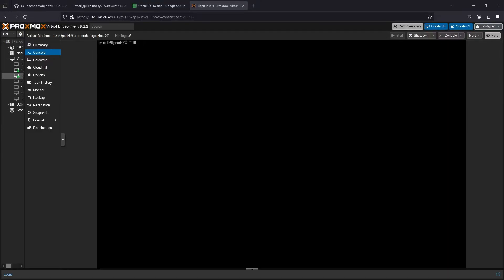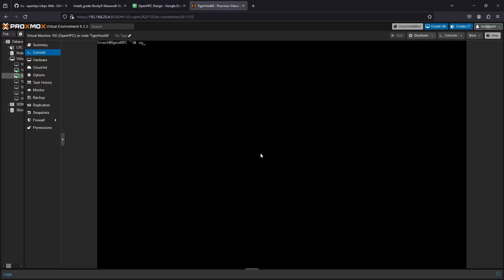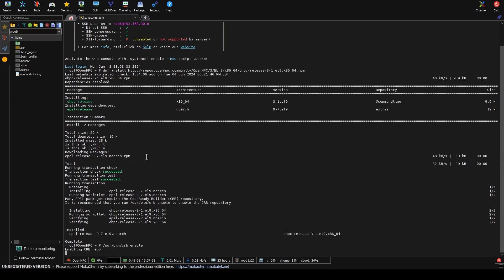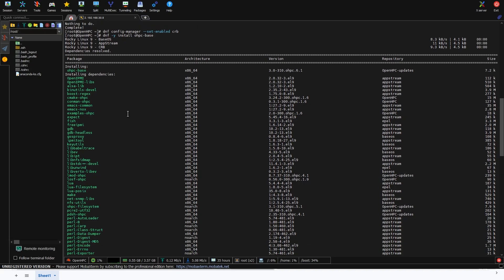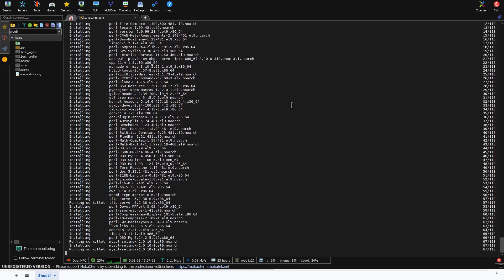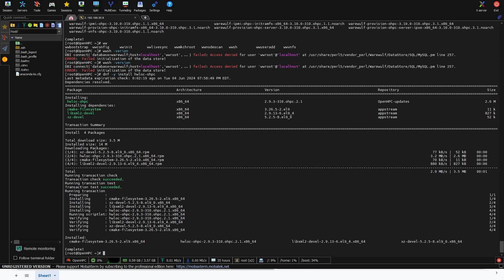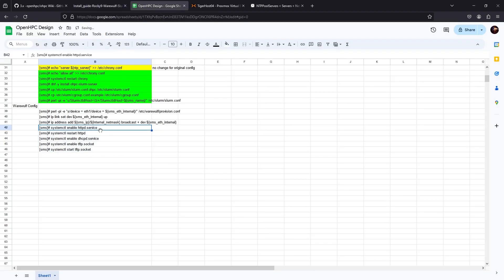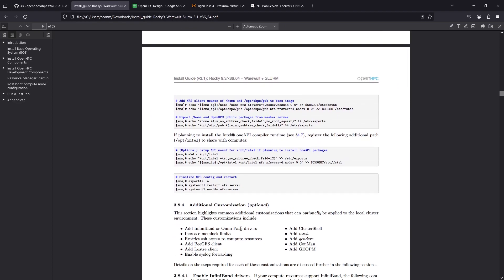OpenHPC: Headnode Installation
We've prepped our sheet for the software we need to get installed on the headnode so lets go through it, and make sure everything works as expected and adjusting where needed.

By the end our headnode should have everything we need to start getting images ready for our compute nodes.